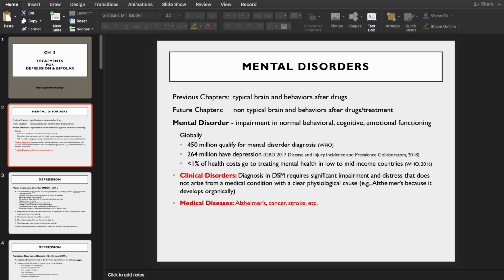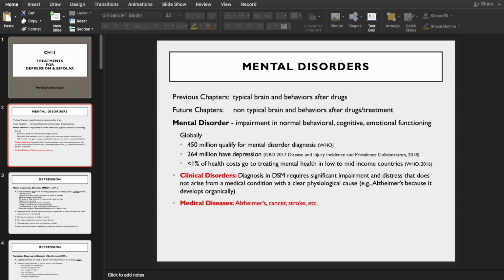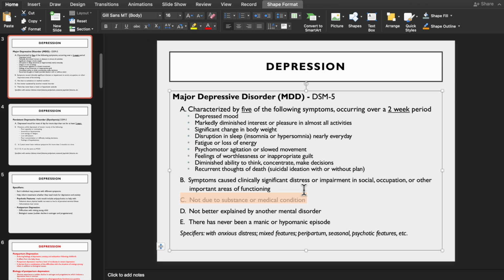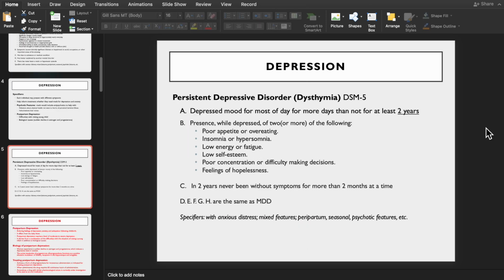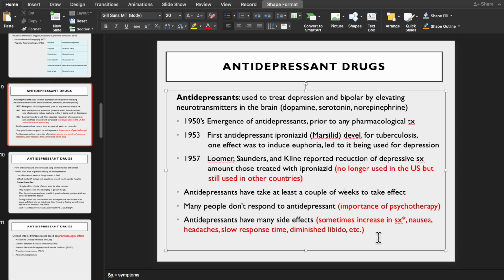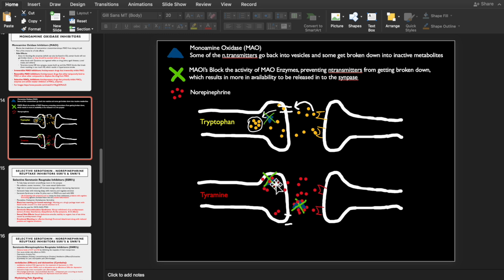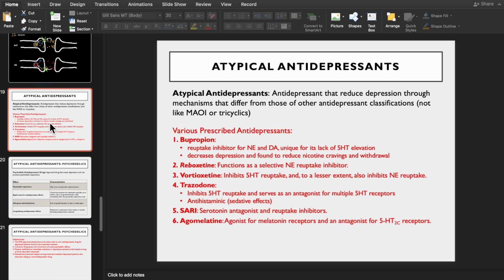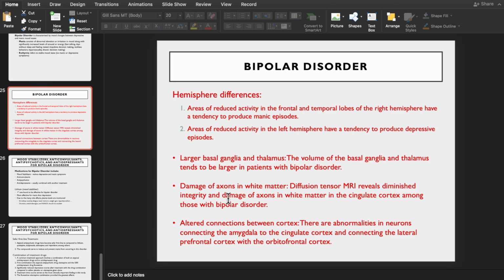Ch13 Treatments for Depresison and Bipolar VIDEO